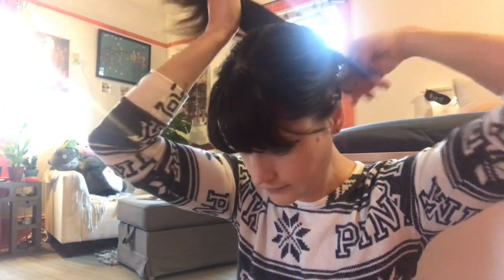Chatty GRWM {Nov '17} | My Fall Running Look | Gretchen Holzgang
A little chatty get ready for me. Get ready with my for my fall running look, plus thoughts on mental health, dating, and upcoming blogs posts.

Nike Running Gear: (I'm not Nike sponsored, but I do personally enjoy running in these Nike products)